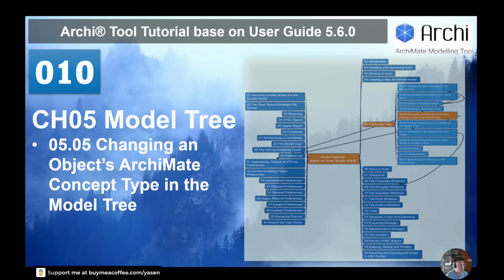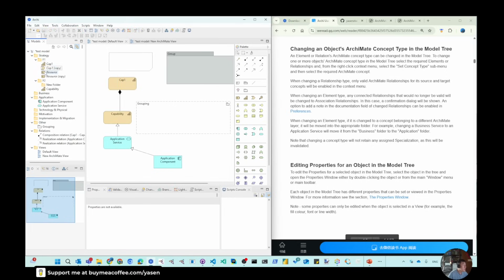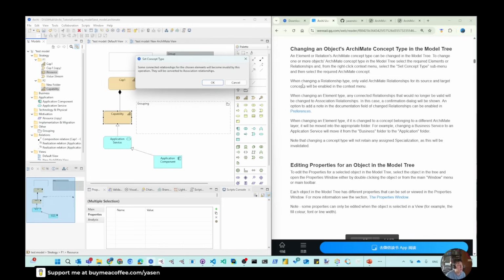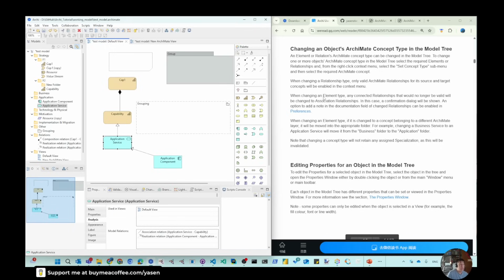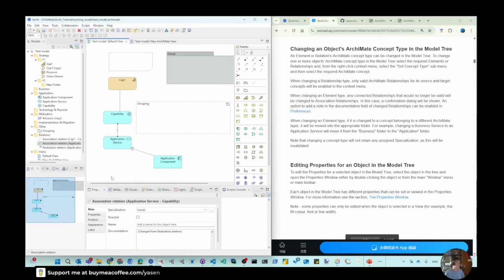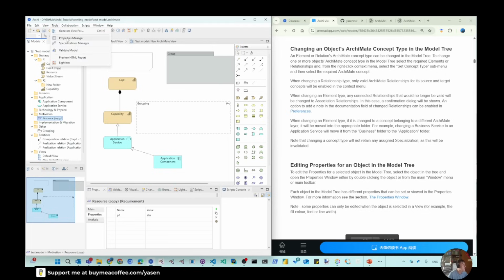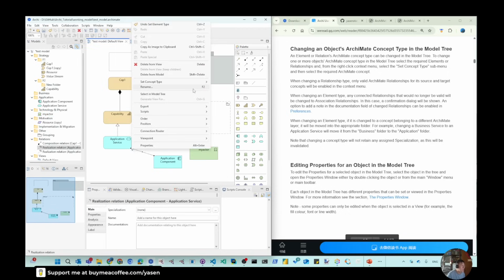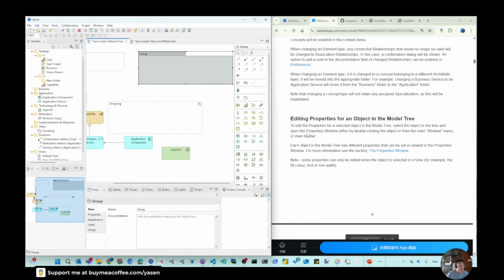Archi Tutorial 010 - ch05 Model Tree - 05.05 Changing Object ArchiMate Concept Type